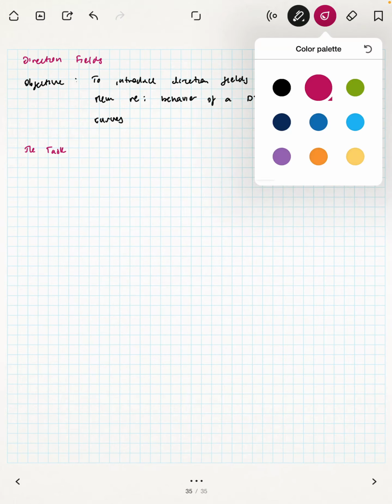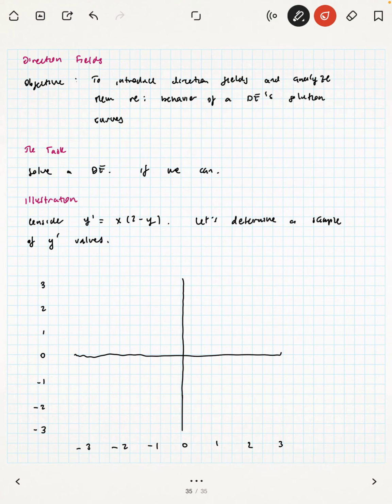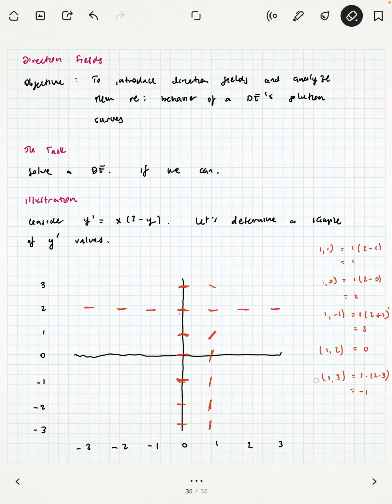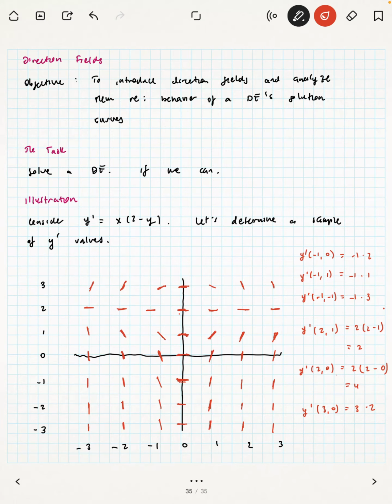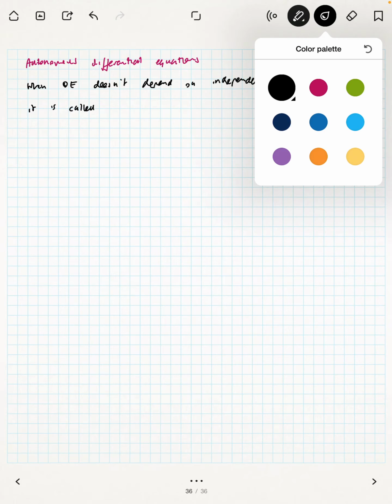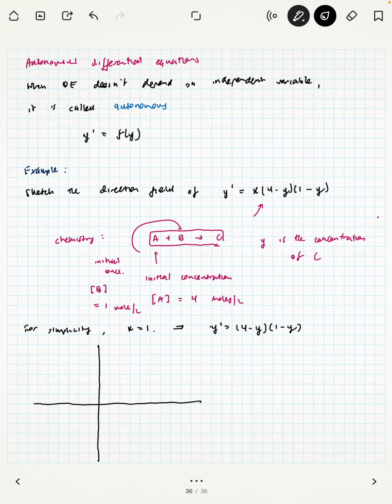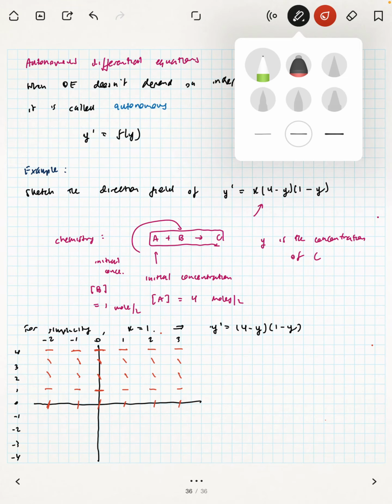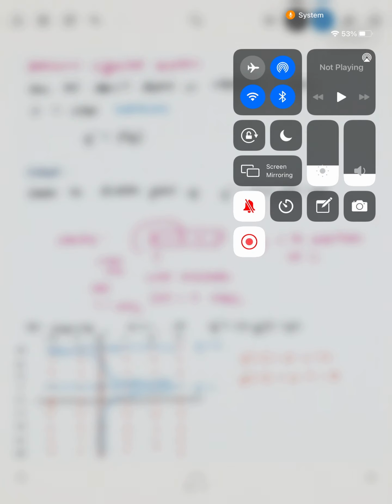9.2 Direction Fields